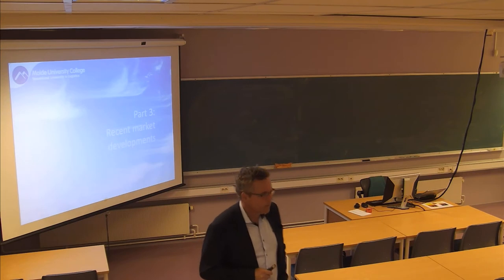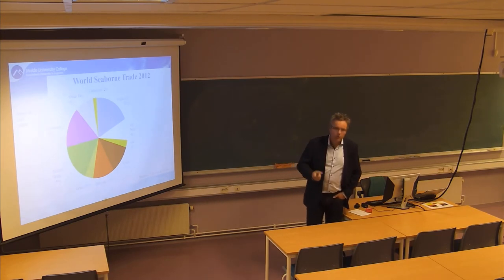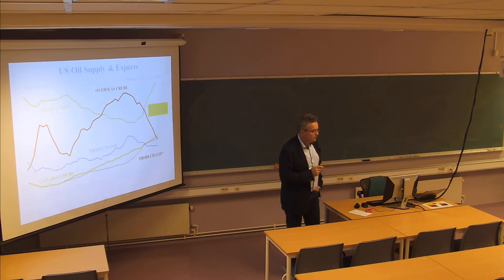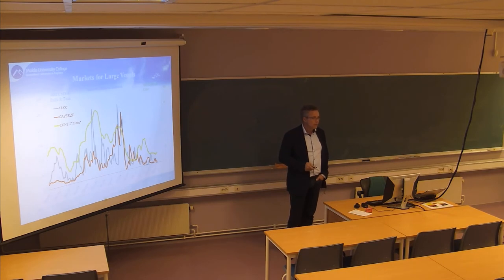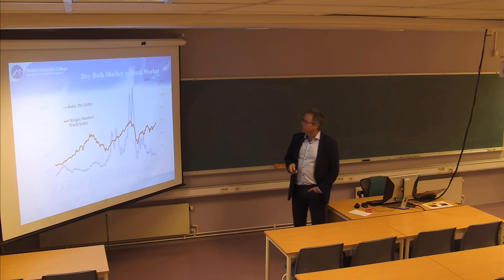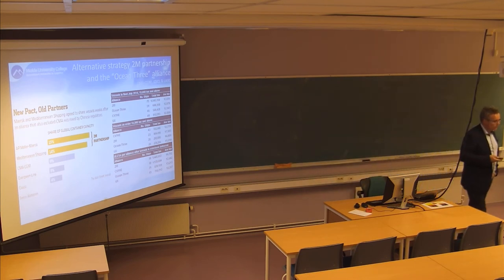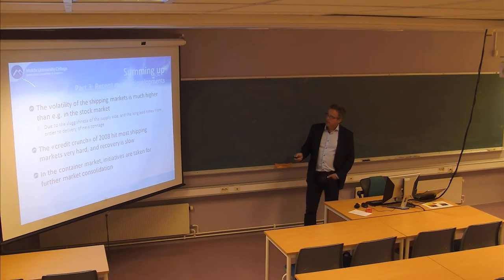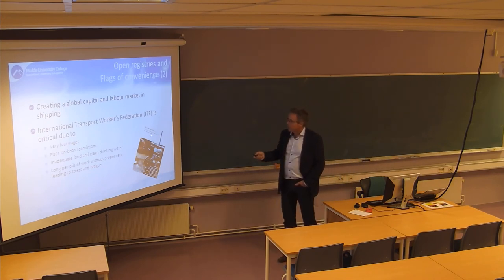01-F-12 Forelesning SCM500 (2. okt. 2014)